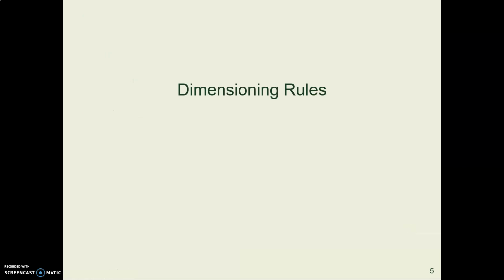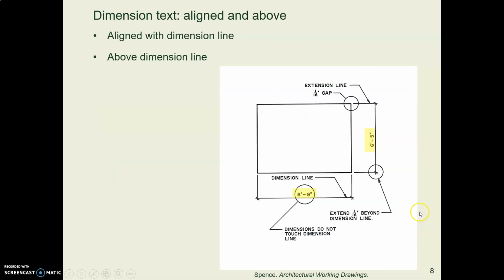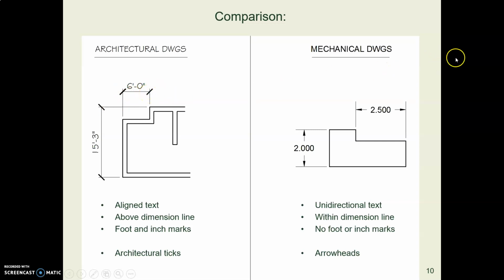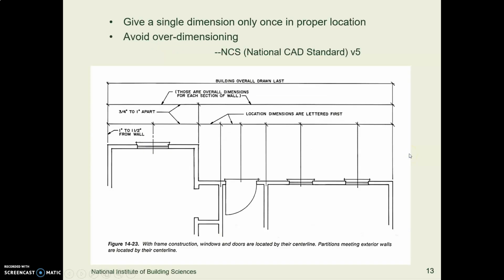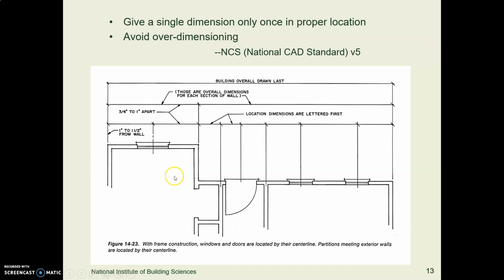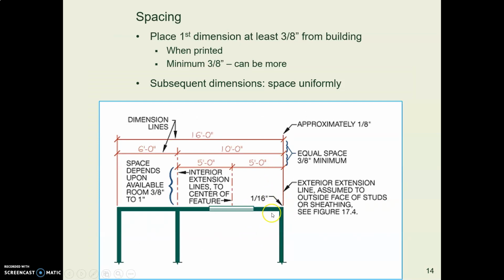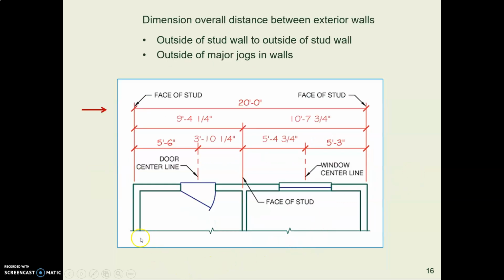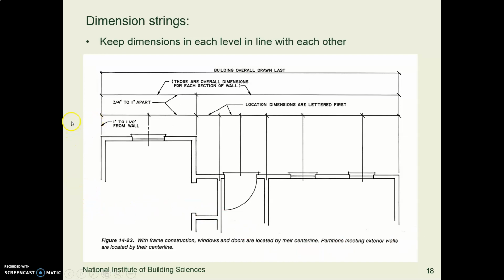AP09a dimensioning VL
Learn the standards for dimensioning an architectural drawing, following the NCS.